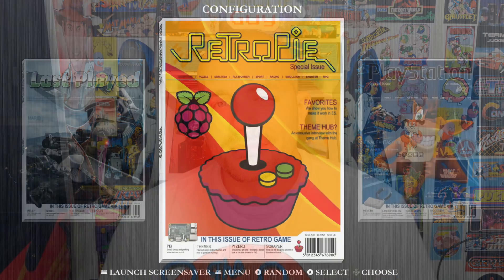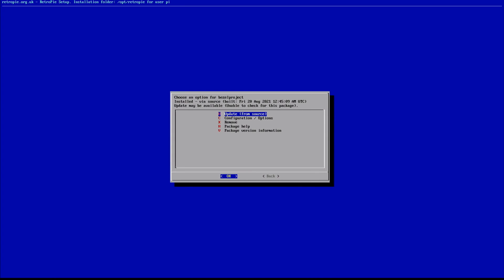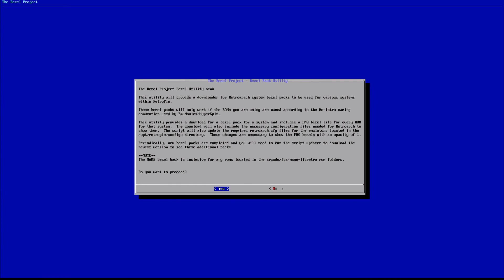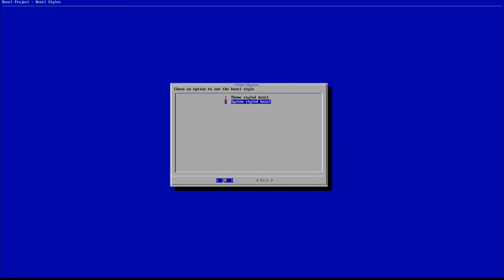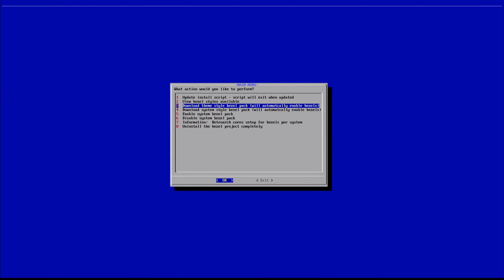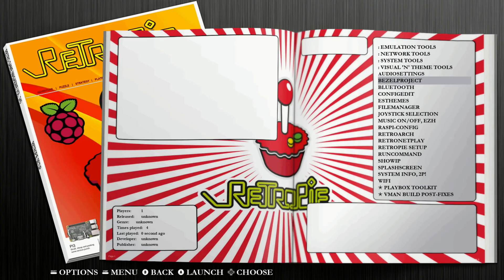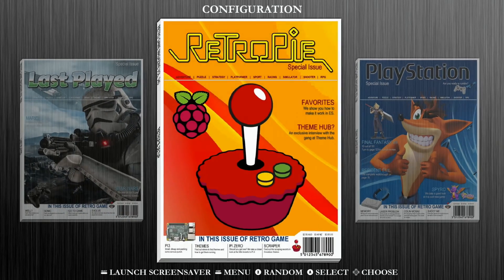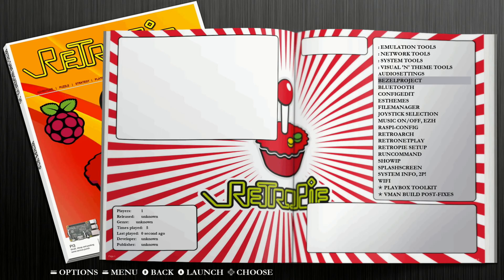Add & Remove Bezels On RetroPie w/ The Bezel Project - RetroPie Guy How To Tutorial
In this video I go over how to add and remove bezels using the Bezel Project on RetroPie.